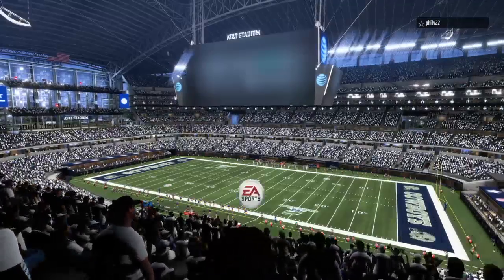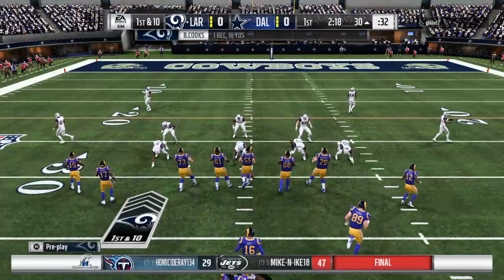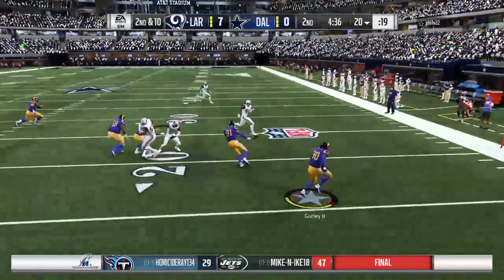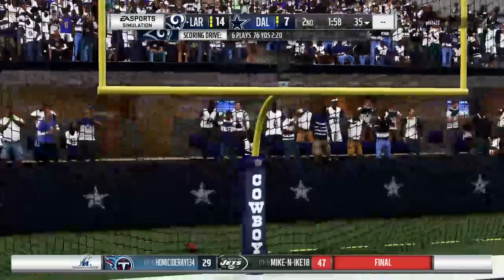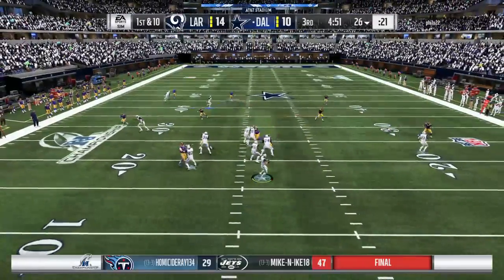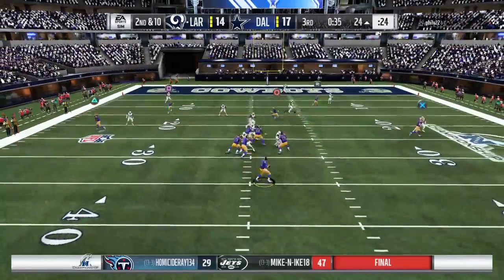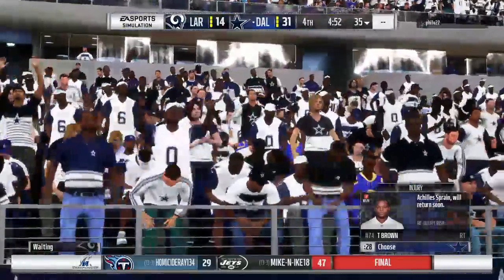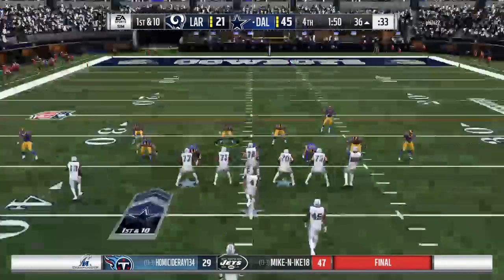B-moreFinest's Live PS4 Broadcast